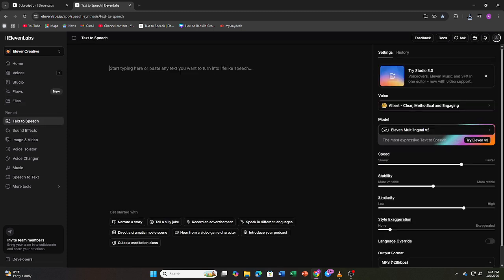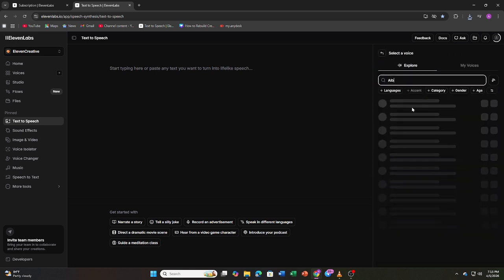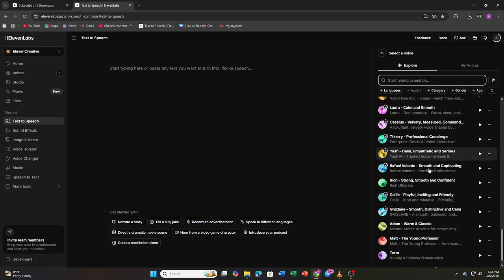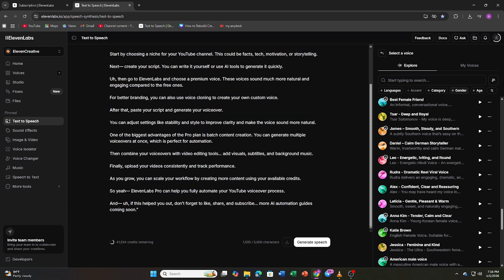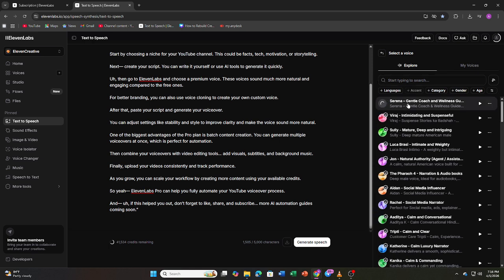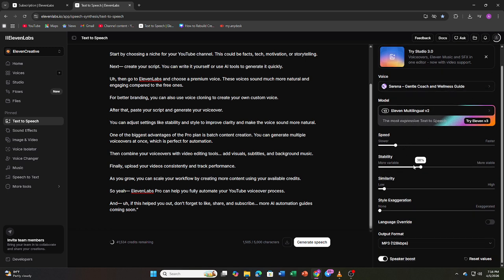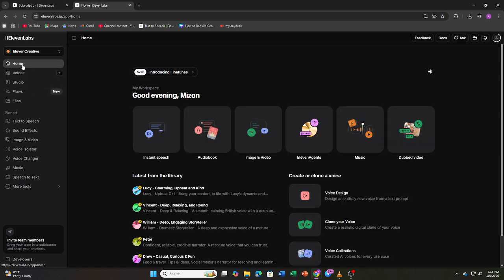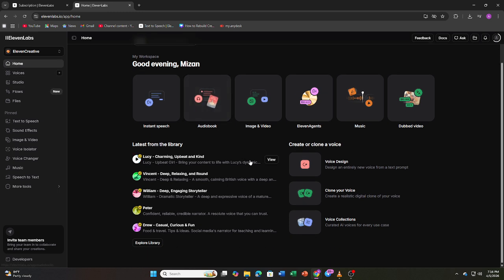how to use elevenlabs ai pro features for youtube automation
Want to use ElevenLabs AI Pro features for YouTube automation? In this video, we show step-by-step how to create high-quality AI voiceovers using Pro tools like voice cloning, Voice Library, and advanced text-to-speech.

Learn how to generate engaging voiceovers for faceless YouTube channels, manage credits efficiently, and automate your content workflow. This guide is perfect for creators, freelancers, and agencies.

👉 Watch now to scale your YouTube automation with ElevenLabs Pro features! 🚀